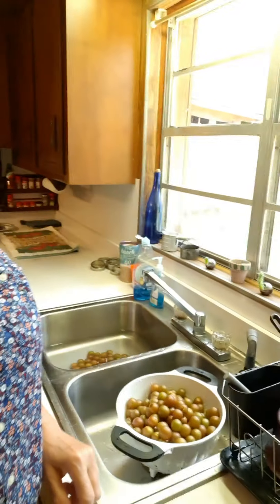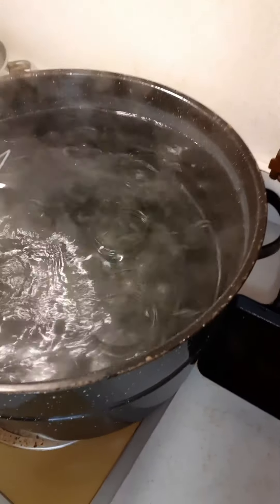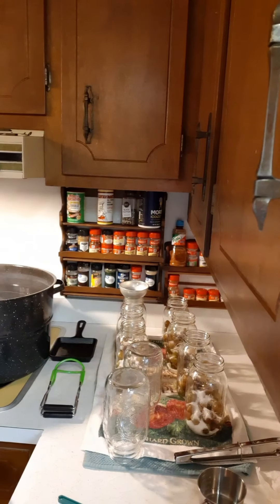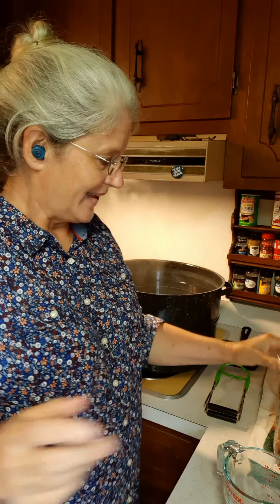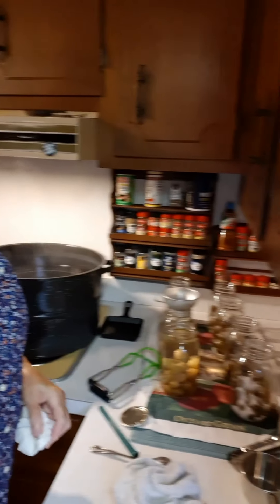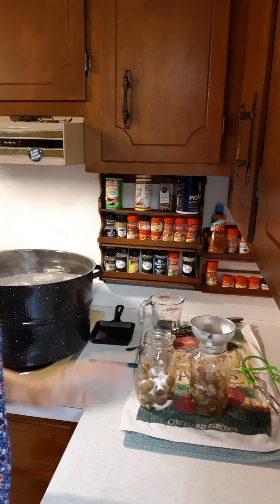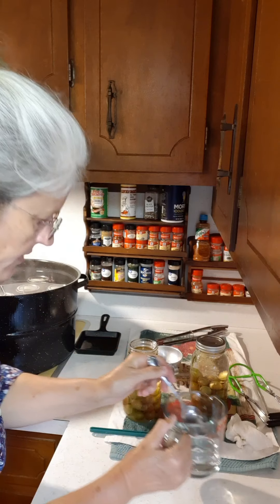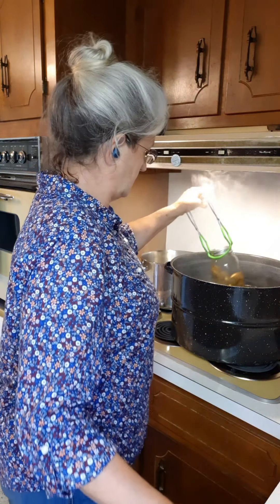Let's make fresh scuppernong juice!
scuppernongs
distilled water
sugar
Combine in quart jars.  Water bath for 20 minutes.  Let cool for 24 hours.  Label, date, and store in a cool, dark place for 2 months.  When ready to drink, drain off juice a d enjoy.